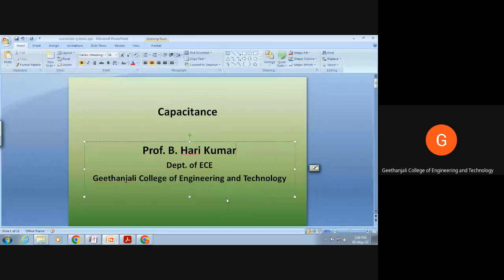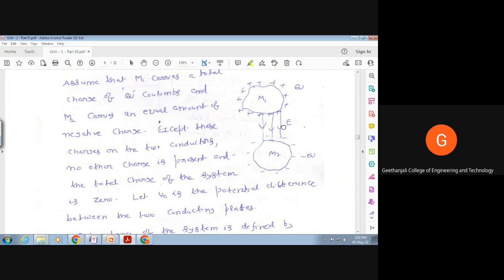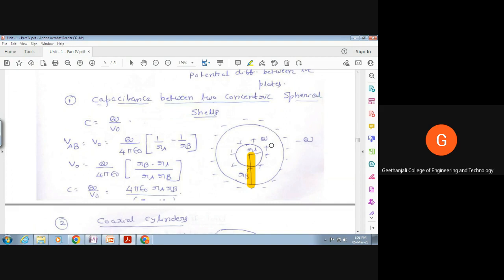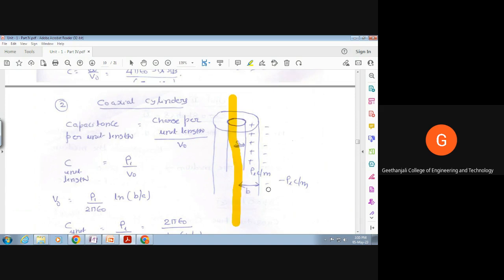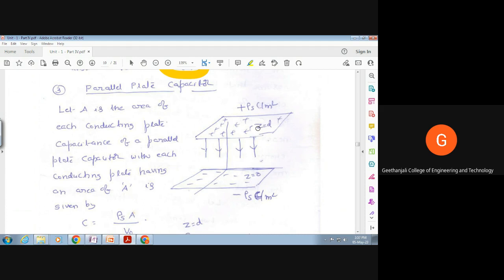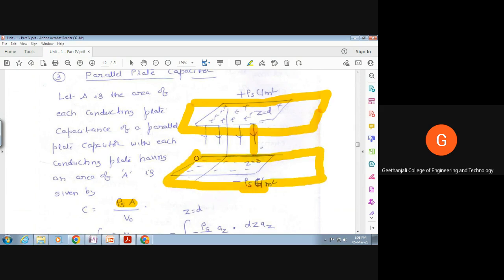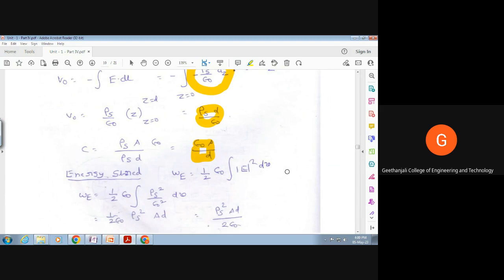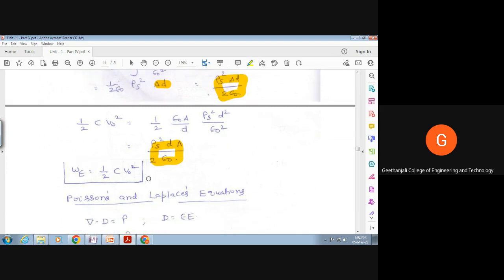EMTL Capacitance by Prof B Hari Kumar